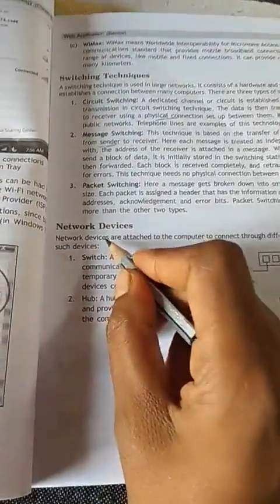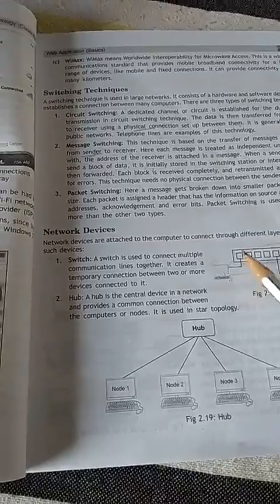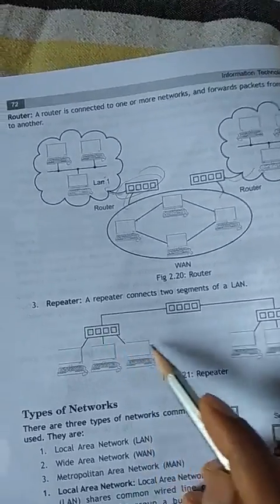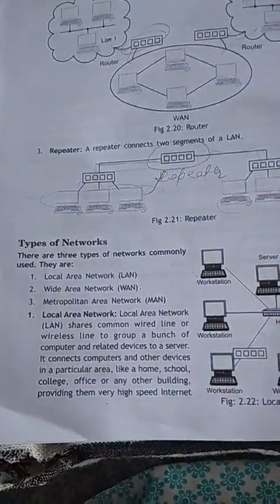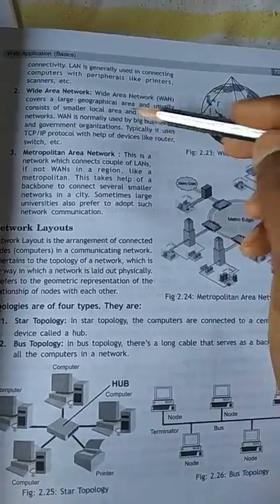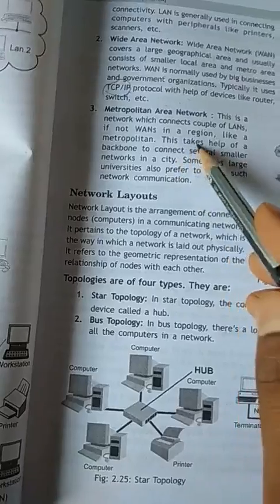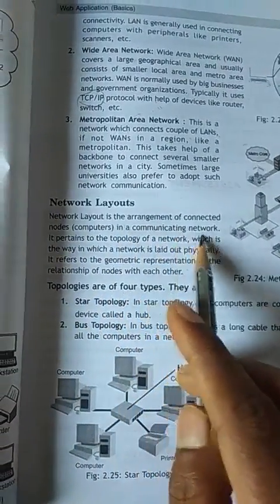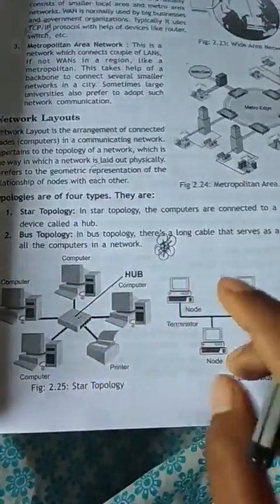Class-10, computer ch-2 topic-switching techniques, network device